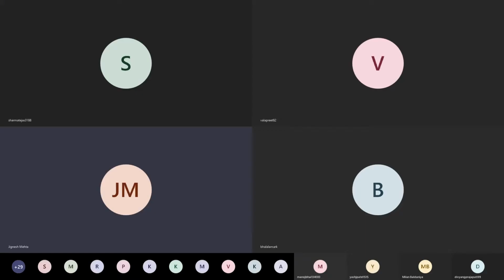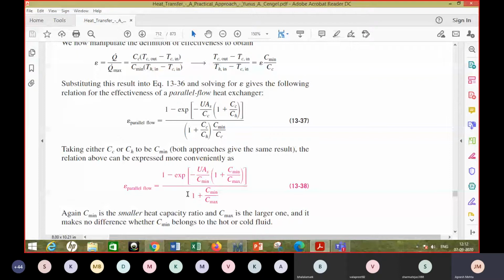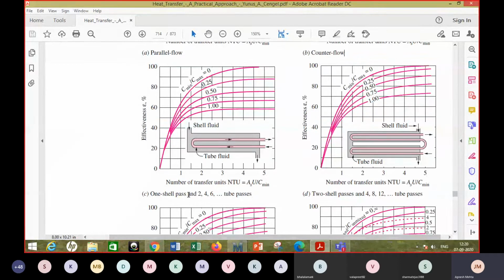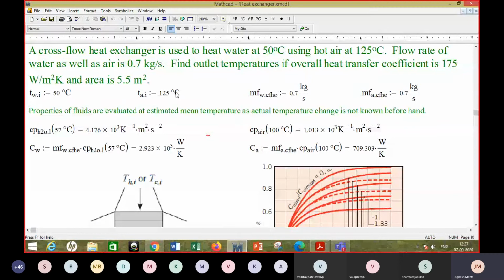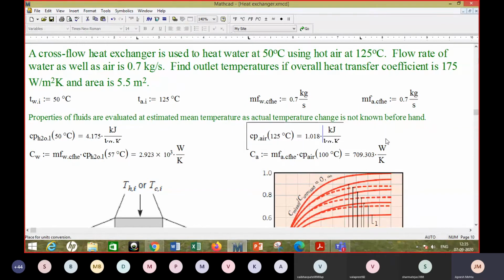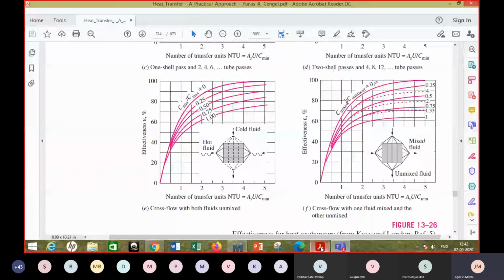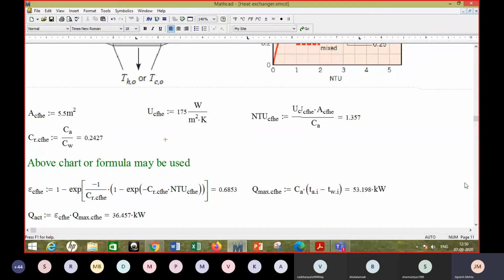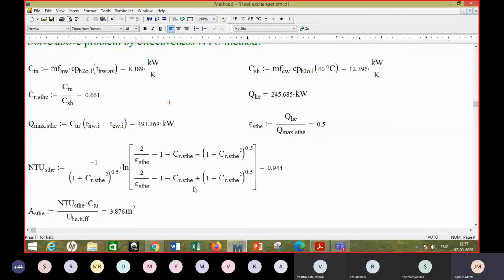Convective Heat Transfer 19 | Heat Exchangers 6